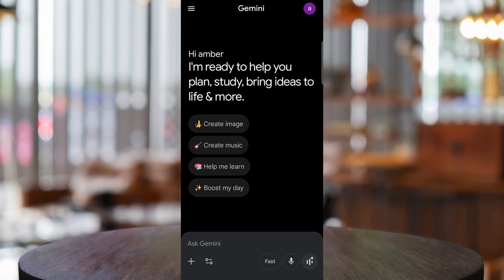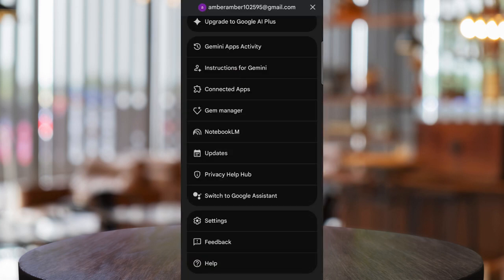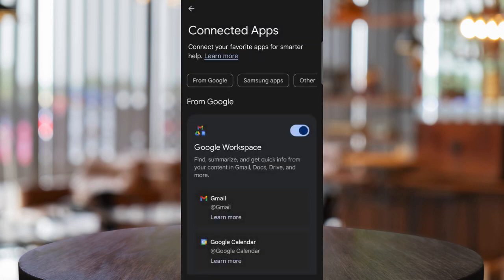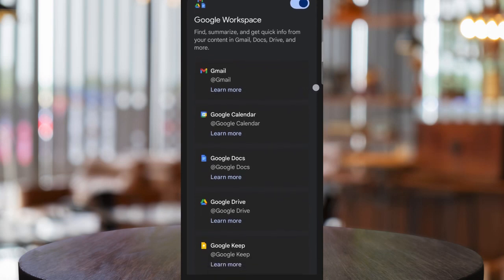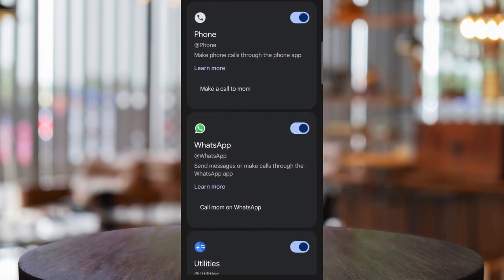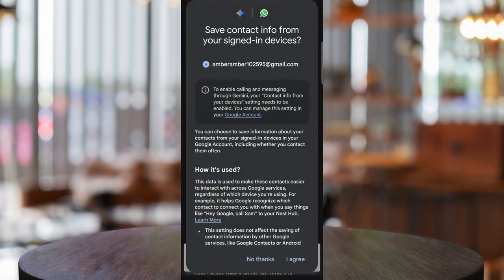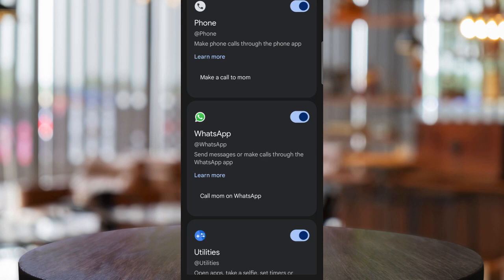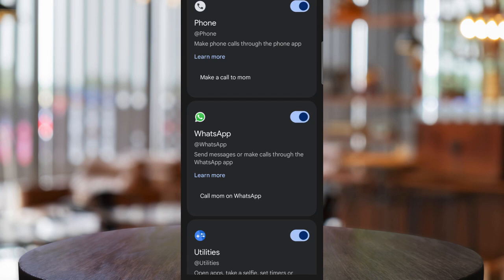How to enable WhatsApp in Gemini 2 0 on Android (full guide 2026)